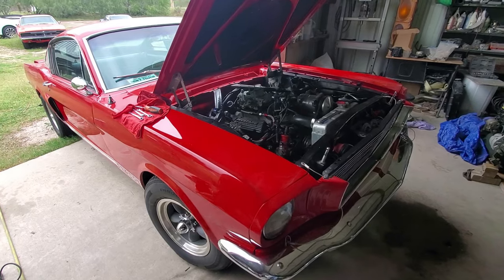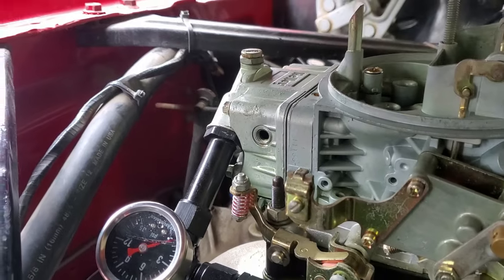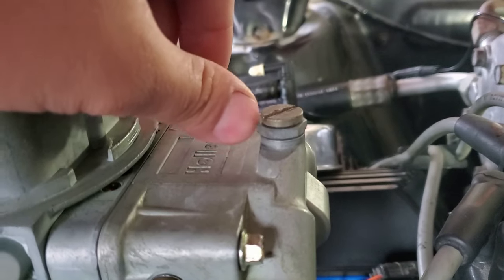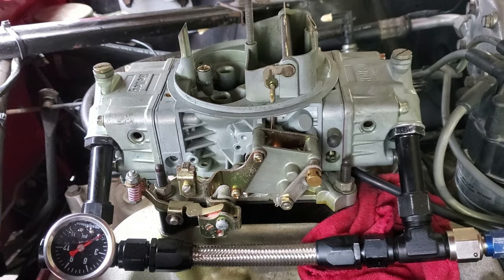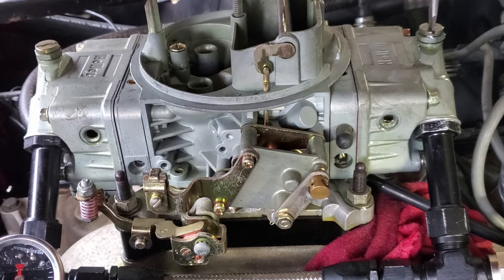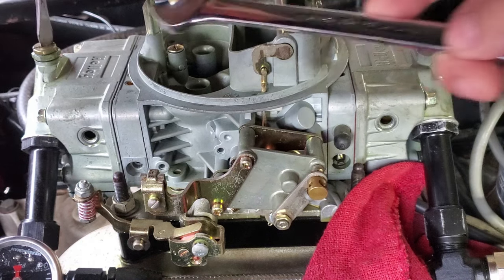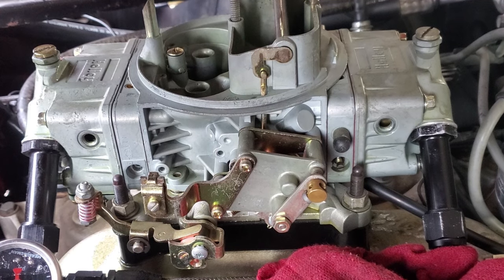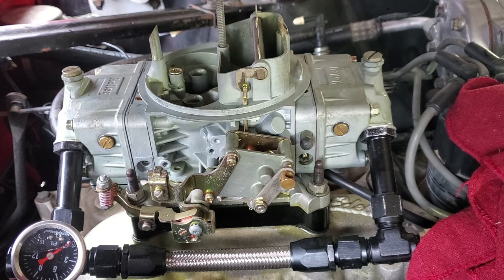How to adjust fuel float level on Holley Carburetor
Here we have a 650 double pumper ( dual accelerator pumps) Holley carburetor with the float bowl level of fuel set too high on one side and too low on the other. Here I will demonstrate how you adjust and set your float level fuel height. You may want to do this if your classic car is running either too rich or too lean causing either flooding, hard starts and many other running problems. Car wont idle due to fuel mixture screws or in this case that both bowls were set at the wrong fuel height. If you are experiencing any kind of bogging or hesitation under acceleration, this may also be affecting you due to lack of fuel if fuel bowl level is too low. if you are experiencing flooding, your fuel may be set too high. if the level does not move up nor down no matter how much you adjust, your needle may be stuck in the seat. Try hitting the carburetor with the rubber/plastic side of a screwdriver and the impacts of the screwdriver can sometimes knock the needle loose.